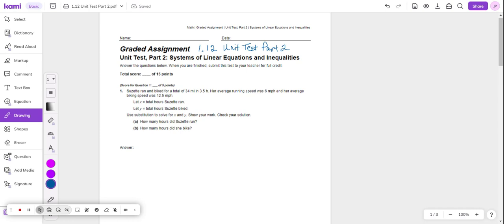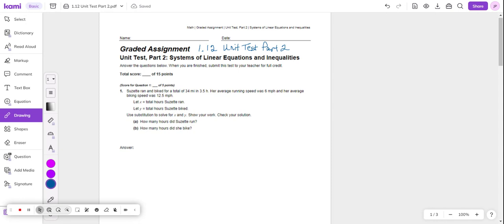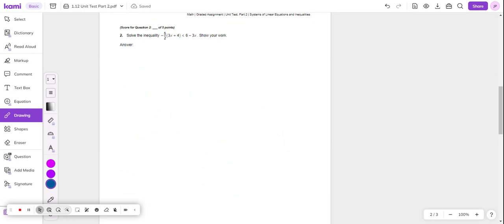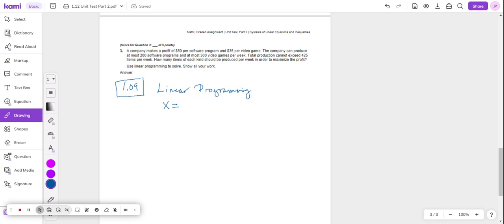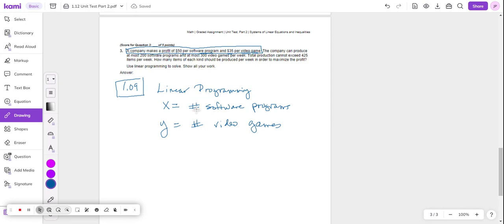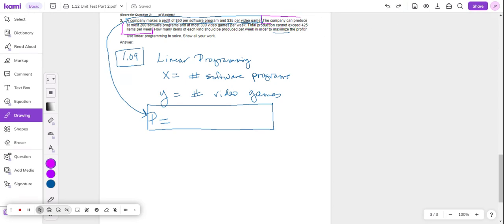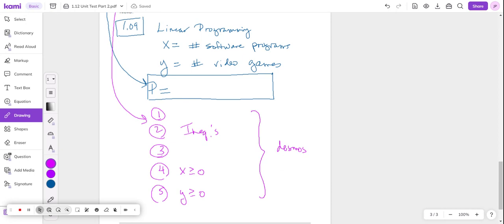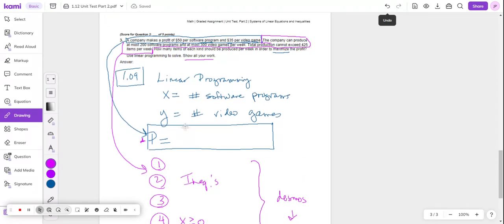1.12 Unit Test Part 2 Help Video Semester 1